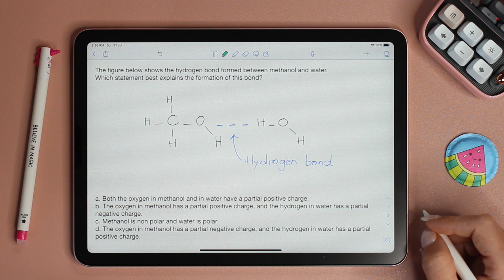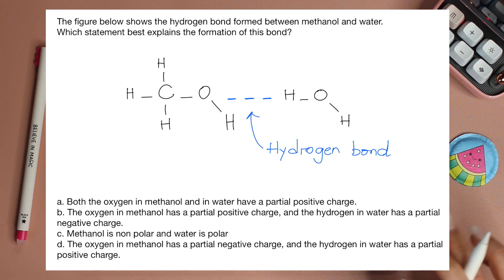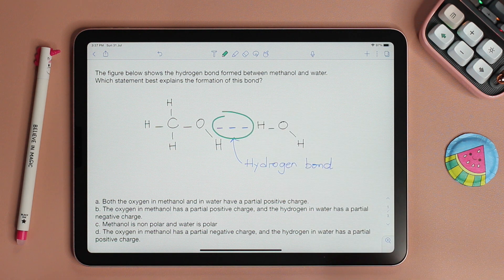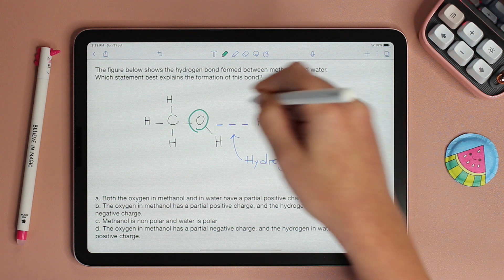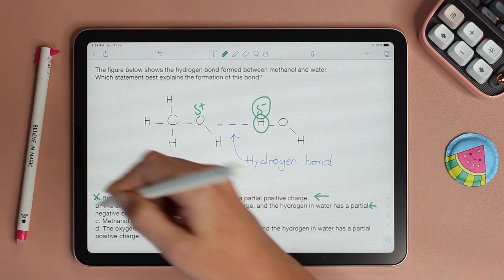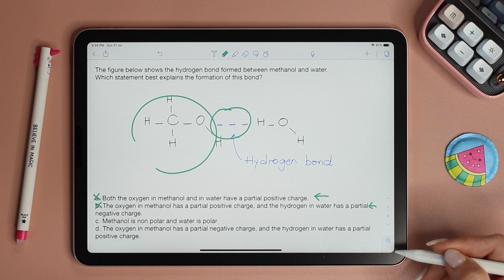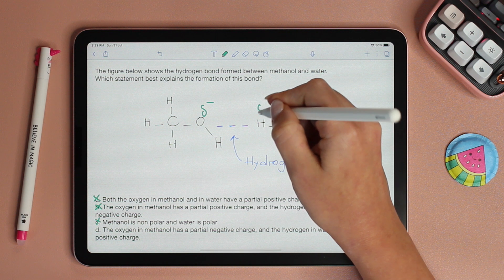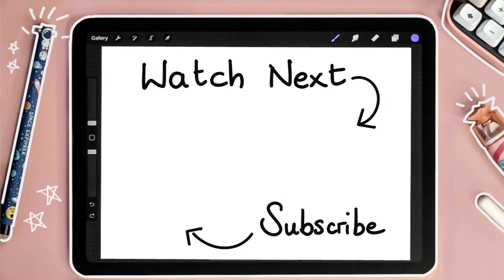Question of the Day - Hydrogen Bond - AP Biology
Because of copyright, I am not allowed to use AP questions. Therefore, I created a set of AP-Style questions (MCQ and FRQ). Try to pause the question and answer before watching the rest of the video.

xoxo